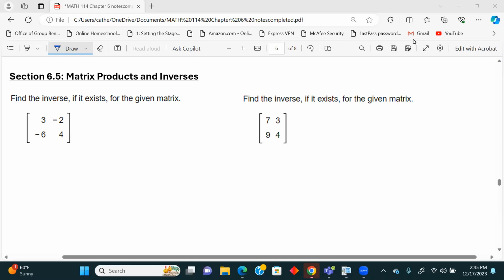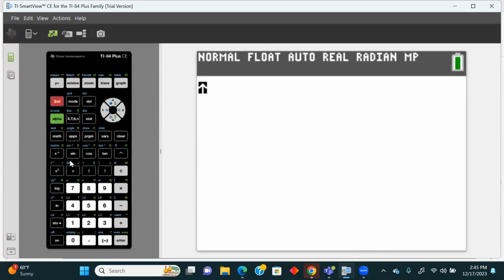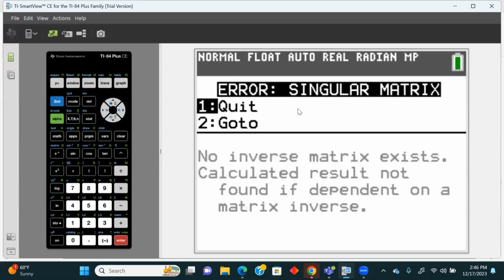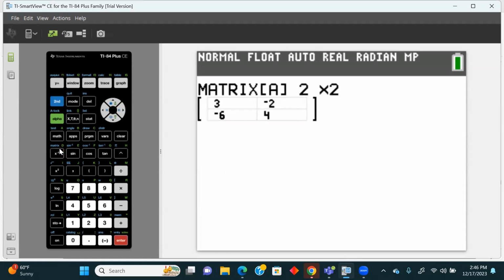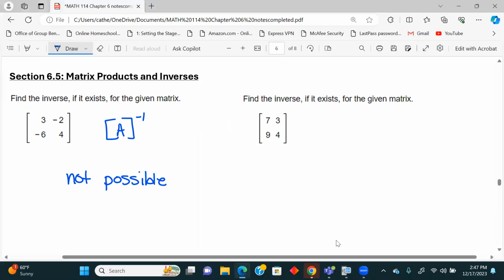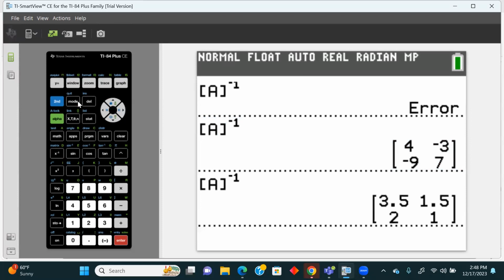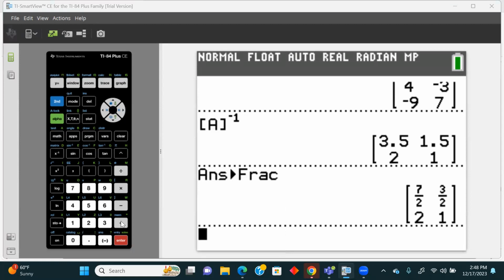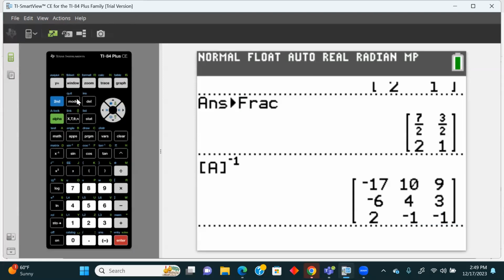MATH 114 6.5 Matrix Products and Inverses